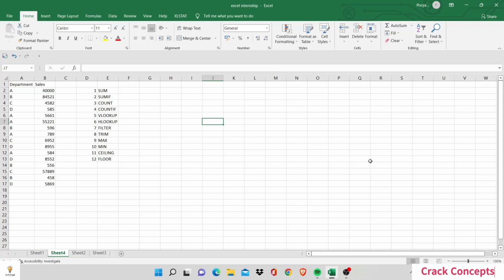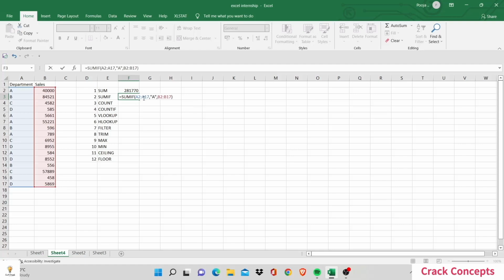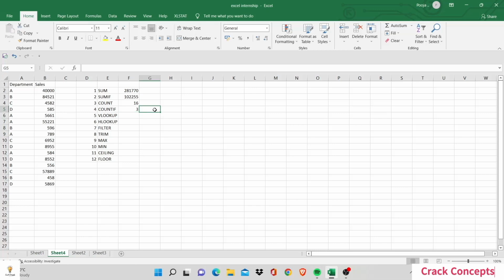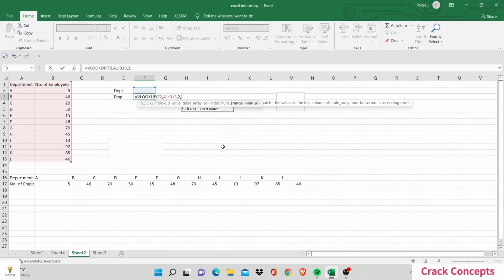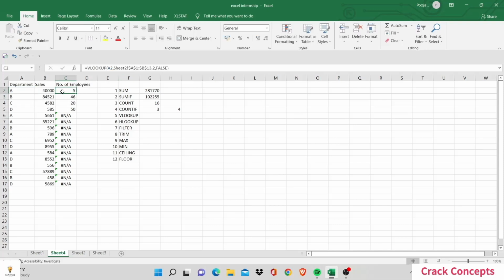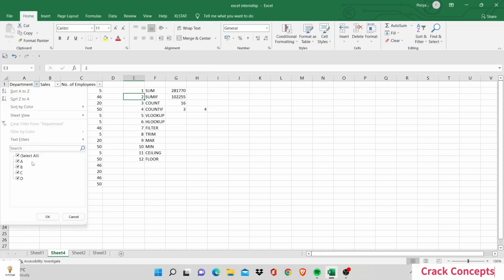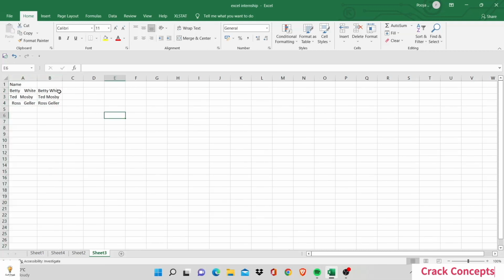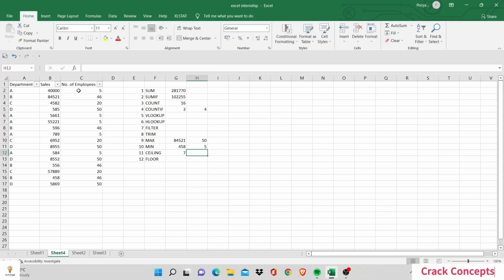Top 12 Most Useful Excel Formulas and Functions YOU SHOULD BE KNOWING | Excel Interview Questions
Hi, In this video we've discussed TOP 12 important and useful Excel formulas and functions.